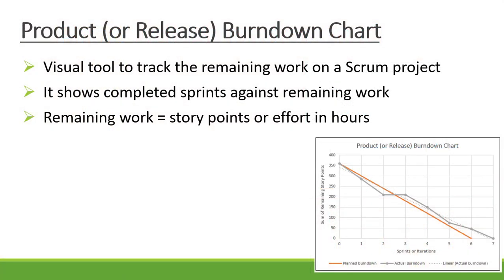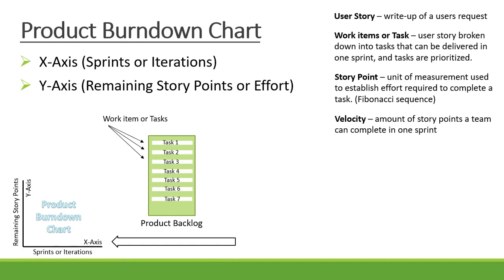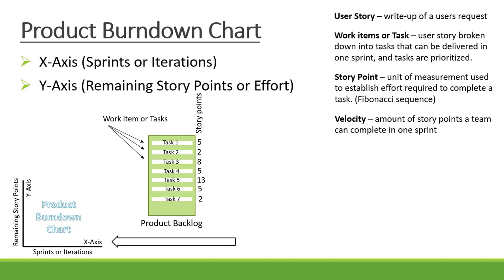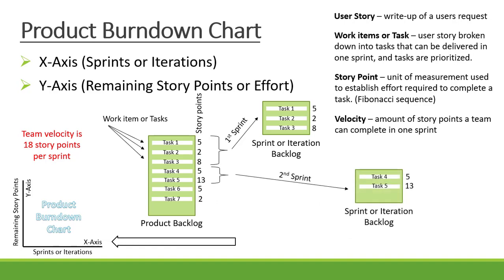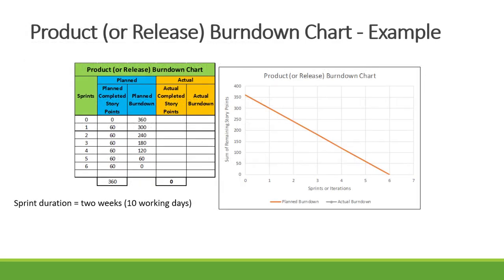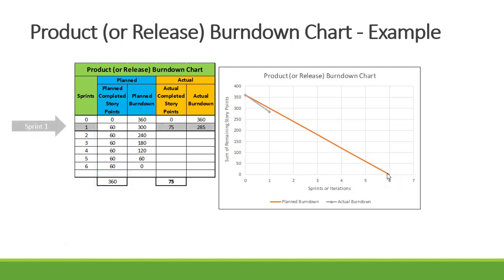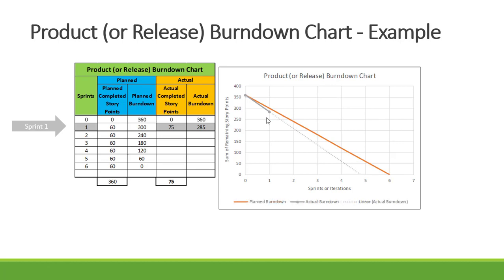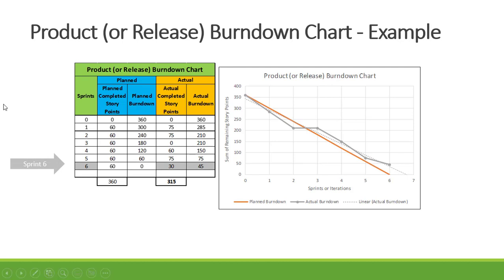Product Burndown Chart Example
This video will assist you to obtain an better understanding of a product or release burndown chart by making use of an example.  The video also explains where the input data of a product burndown chart come from by explaining the product backlog and sprint backlog and making use of story points.